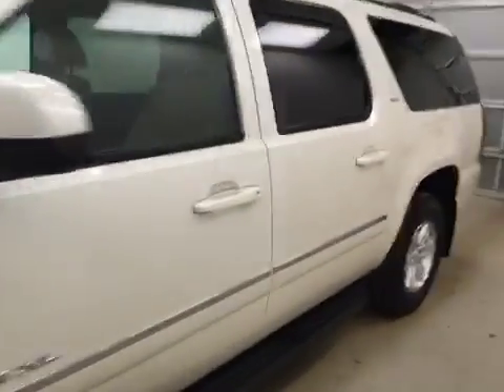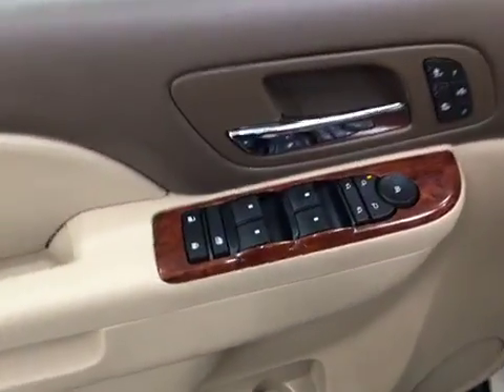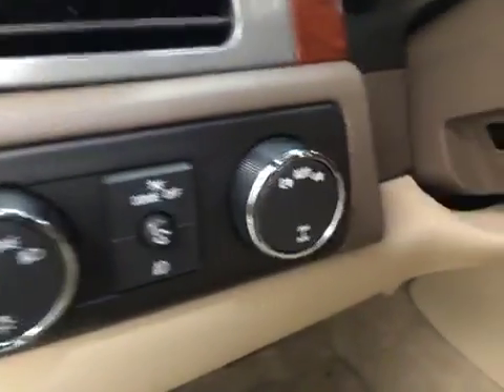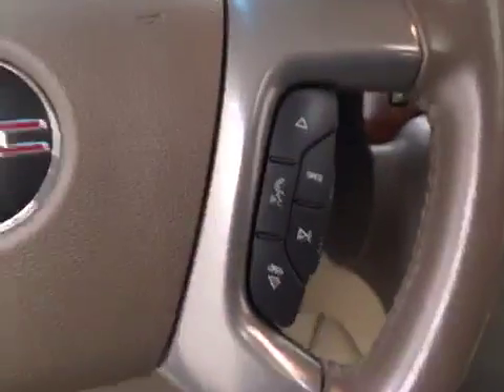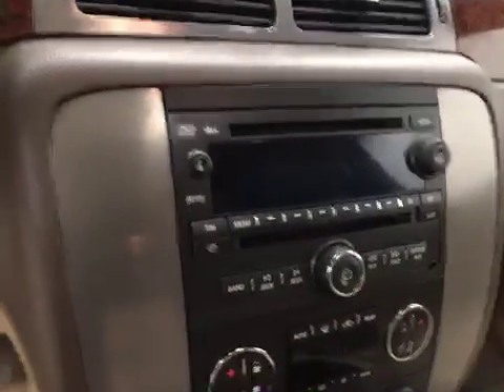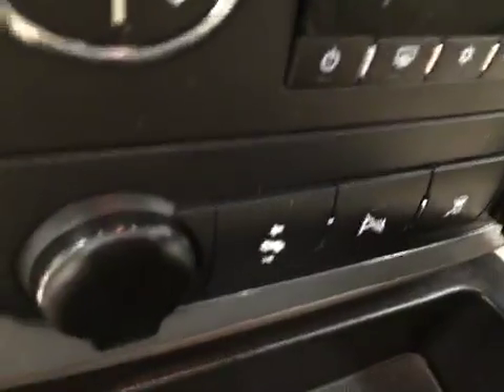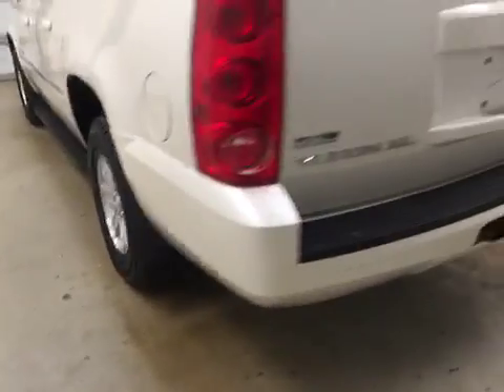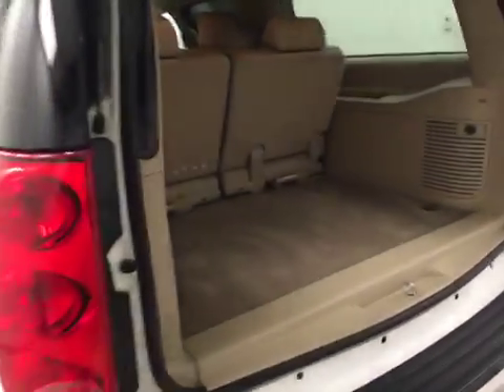Used 2011 GMC Yukon XL 4WD 4dr 1500 SLT w/1SC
This is a 2011 GMC Yukon XL 4WD 4dr 1500 SLT w/1SC with 6-Speed A/T transmission White[50U,Summit White] color and Dark/Light Tan interior color.  This video is recorded and uploaded by cDemo Mobile Inspector